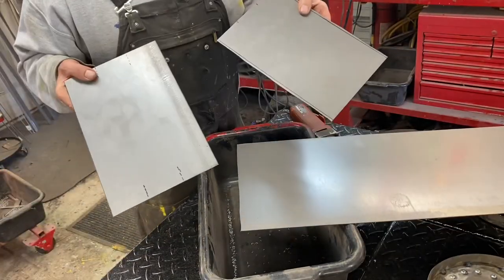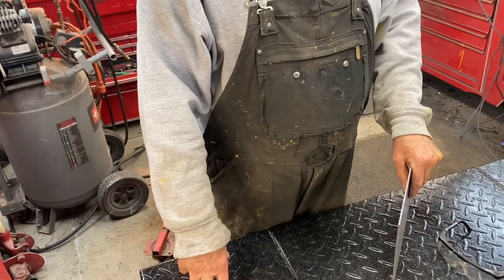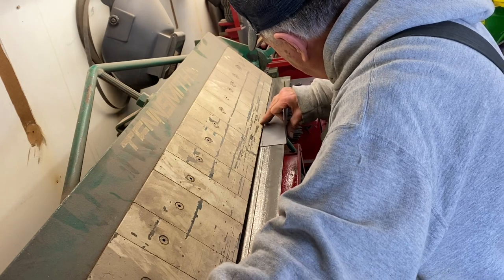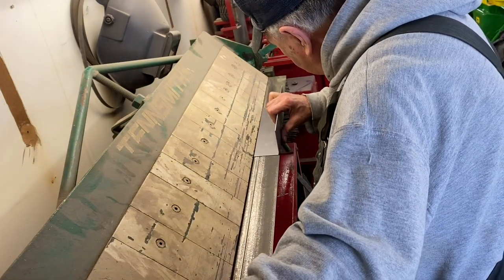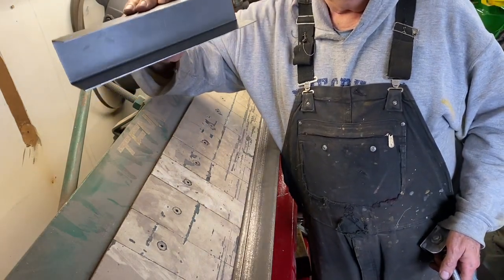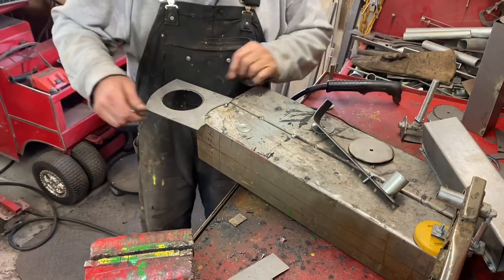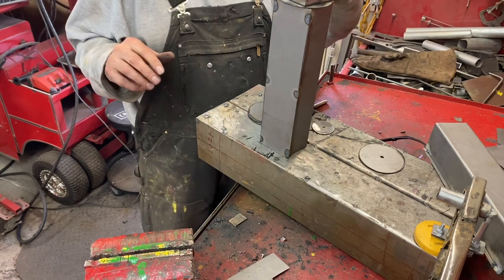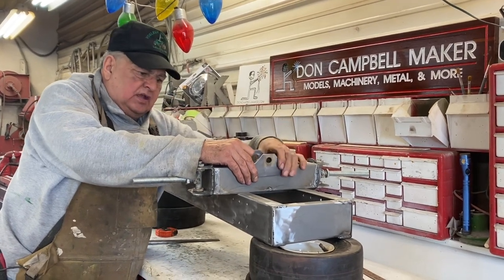CASE 2470 NEW FRAME AND AXLE, SPINDLES. Allis-chalmers WD-45. Next ground up build.